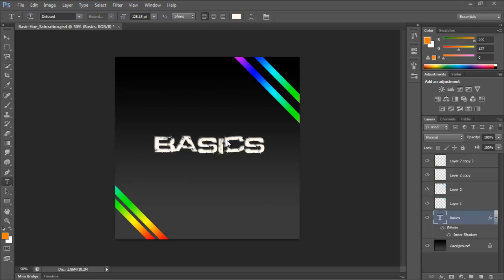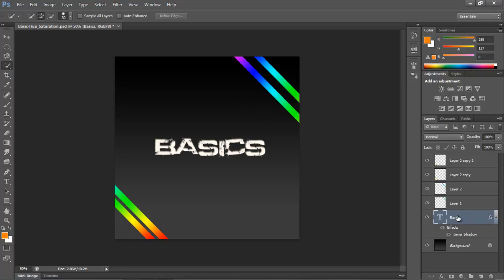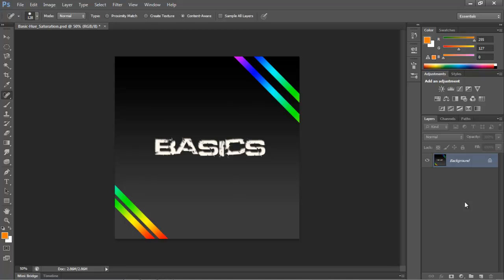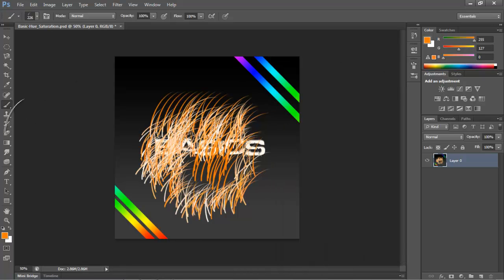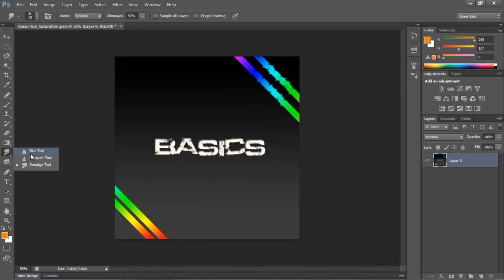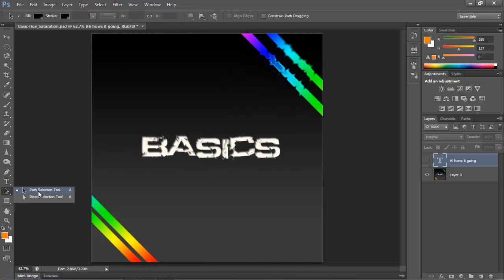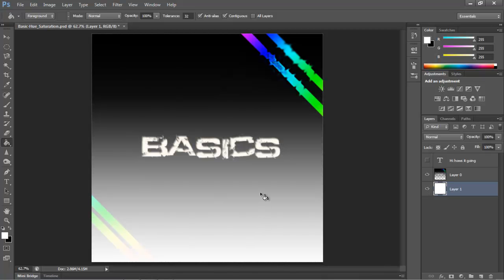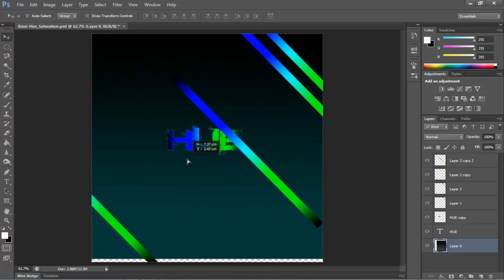Basic Photoshop Tutorial-Tools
Bare Basics in Photoshop